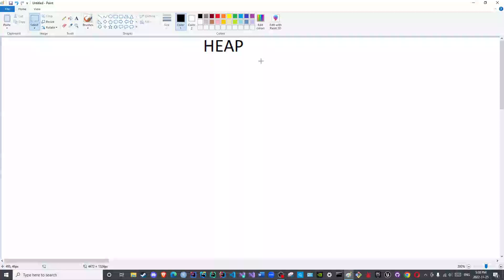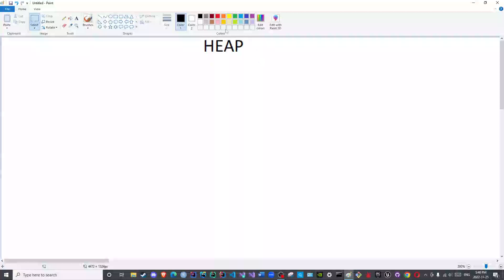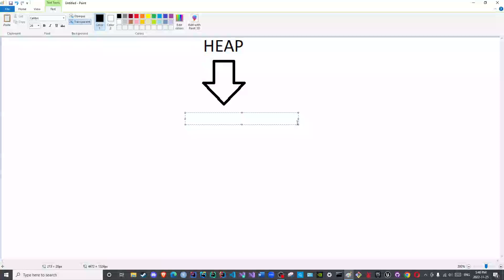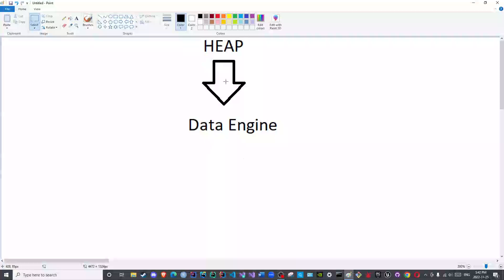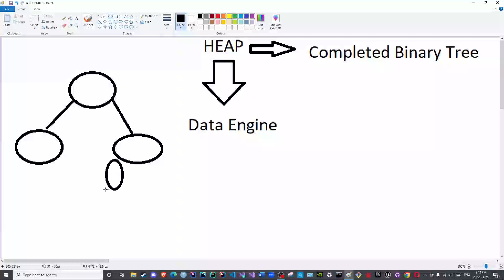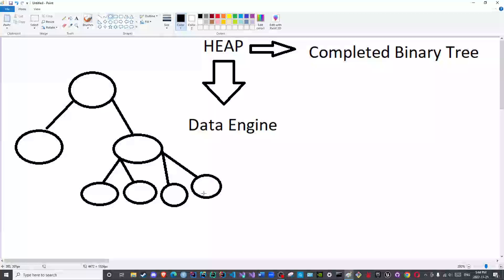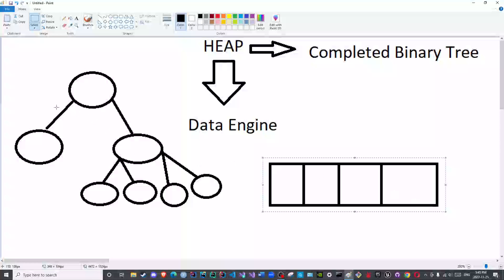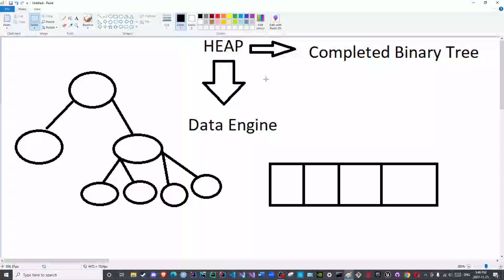Heap Memory Episode 01: Data Engine and Completed Binary Tree Structure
Contents:
The nature of the heap memory as a data engine, as well as the type of data structure implemented by the heap memory, are shown in this video.